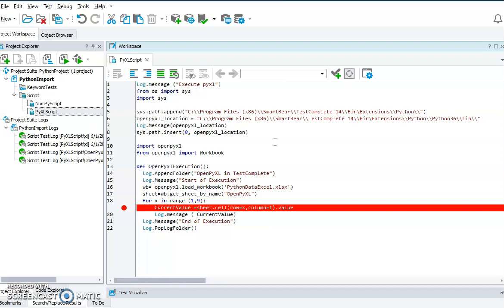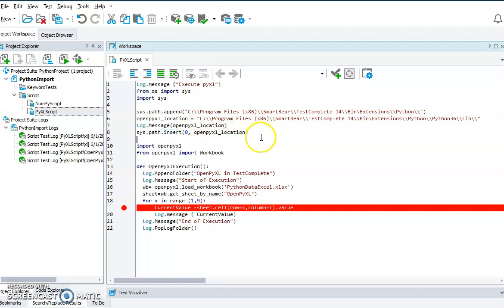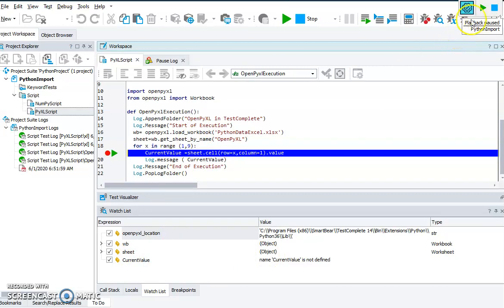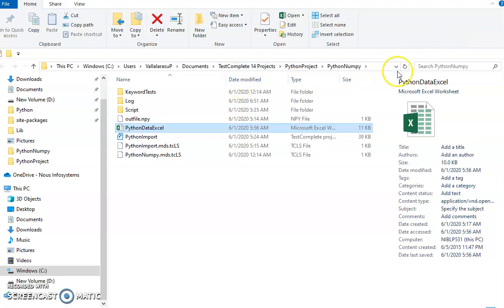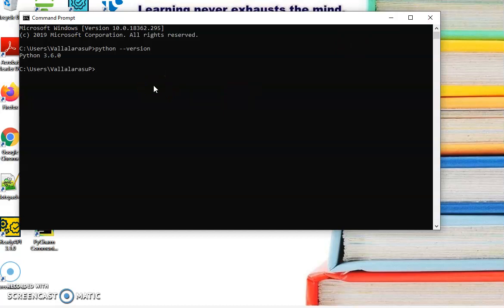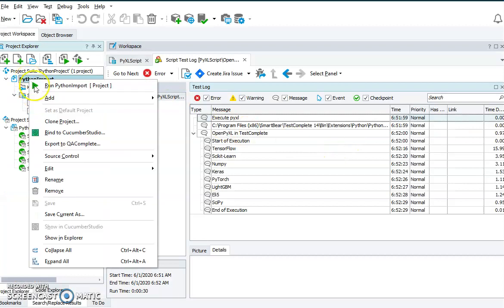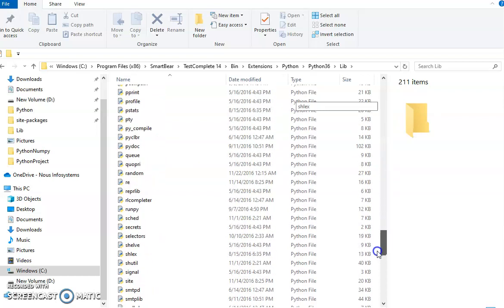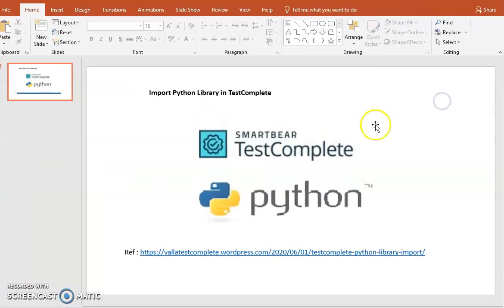Import Python Library in TestComplete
How to import a python library in TestComplete and execute the code. Python 3.6.0
TestComplete 14.40
OpenPyXL Library